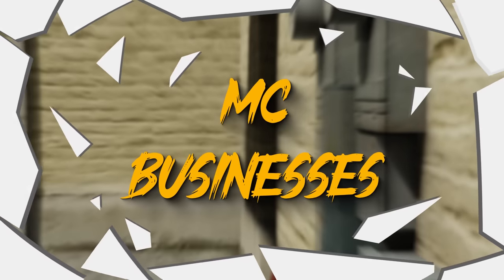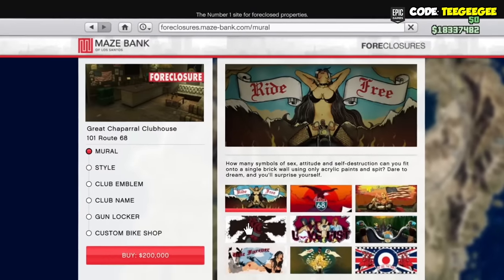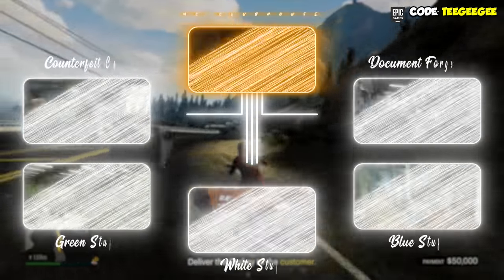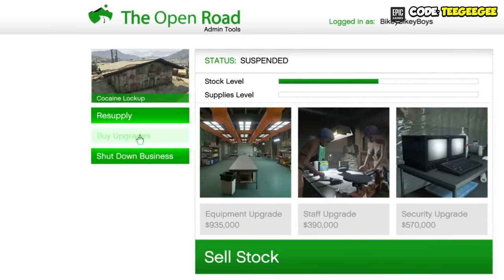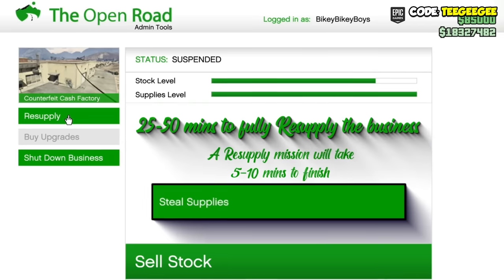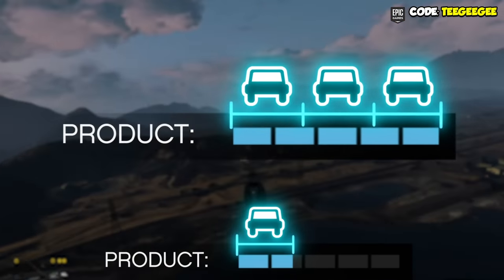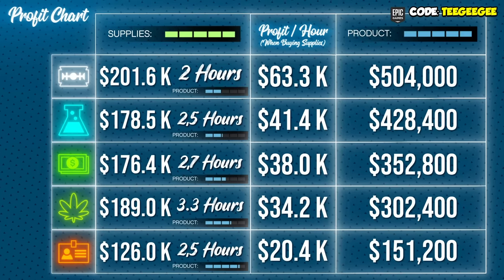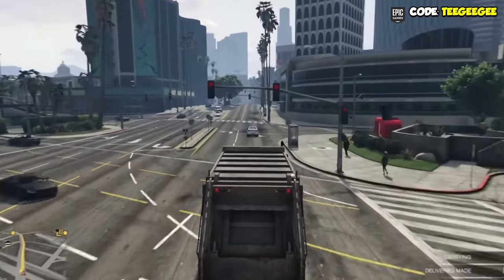*UPDATED* GTA Online MC BUSINESS Money Guide | GTA Online Beginner Guide To Make MILLIONS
coke lockup, lab, cash factory gta, document forgery